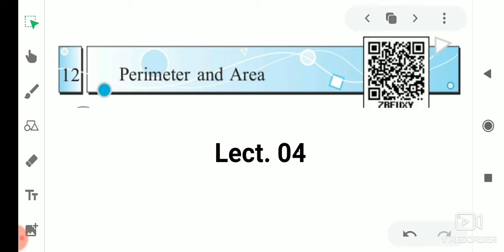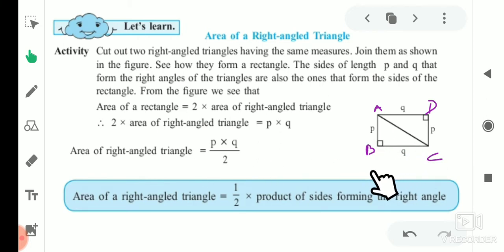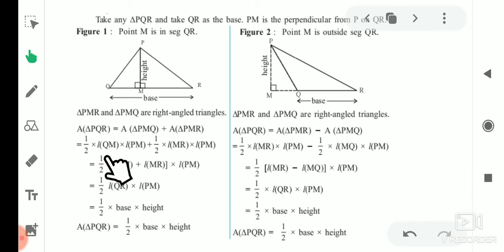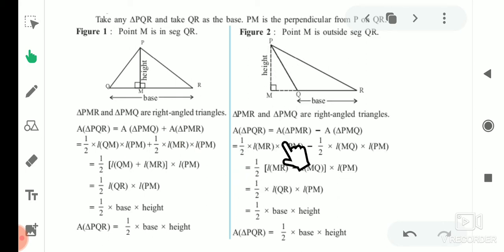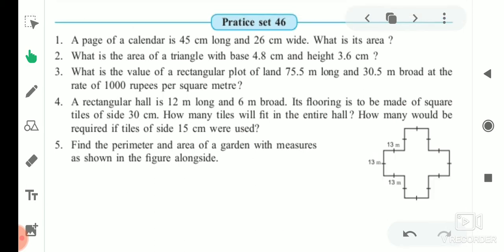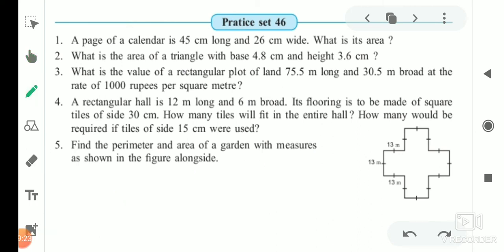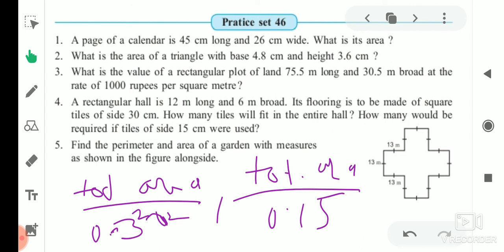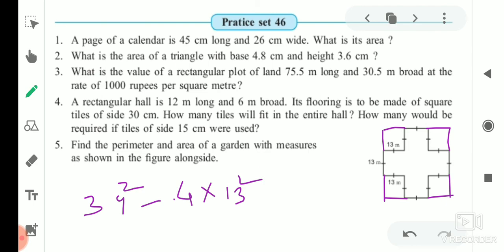SUBJECT:MATHS CLASS:7TH DATE:13.03.2021